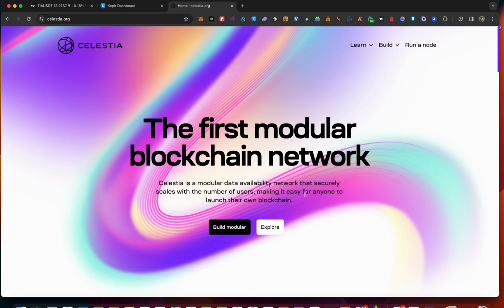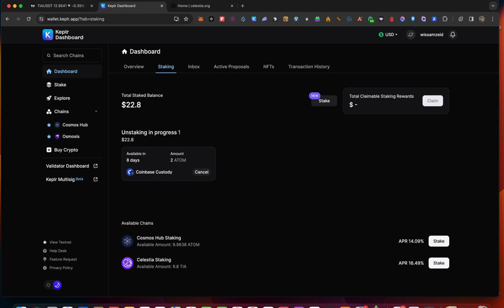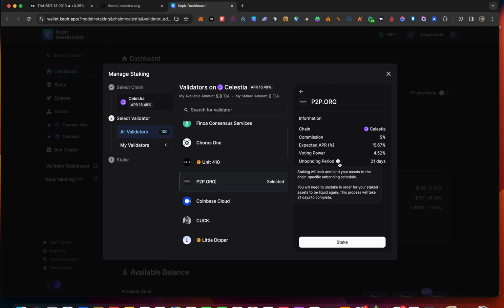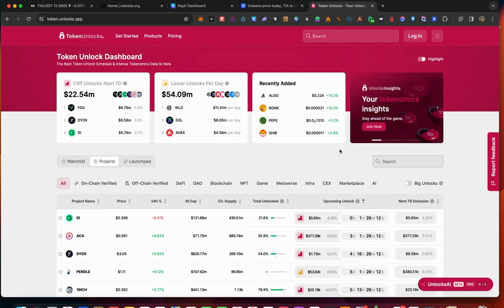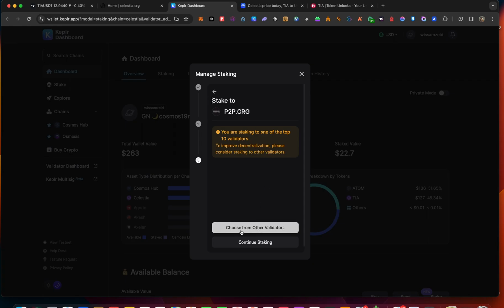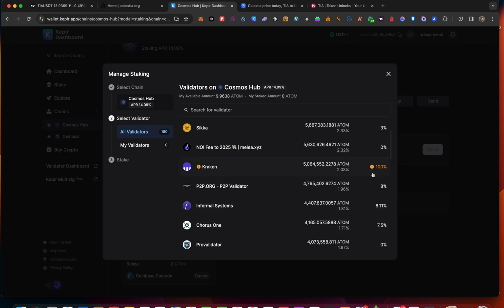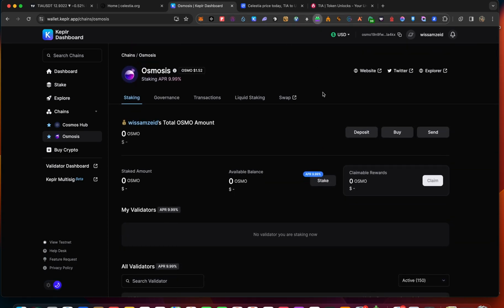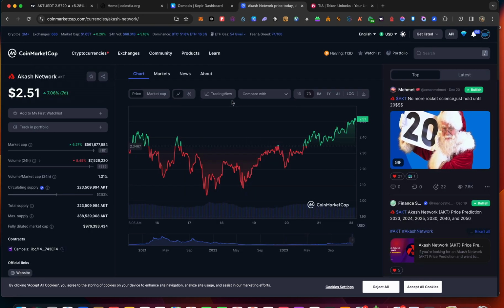How to Stake Celestia ($TIA) Tokens w/ Keplr Wallet , Ready for Airdrops !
Celestia is a new, innovative, modular blockchain project that recently launched its token. If you have $TIA tokens and want to know how to quickly and easily stake on the Keplr Wallet, then watch this little tutorial.